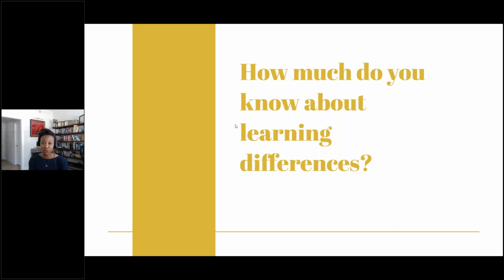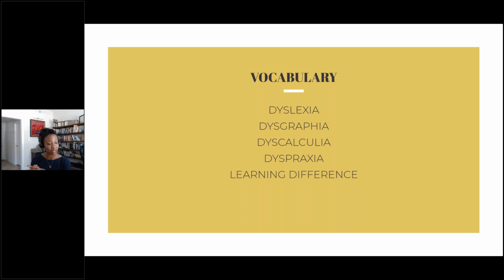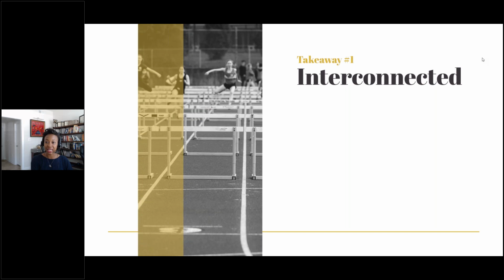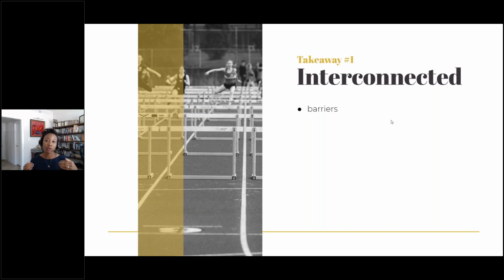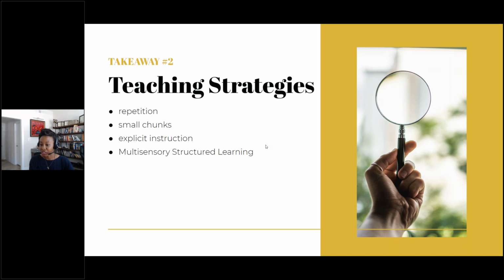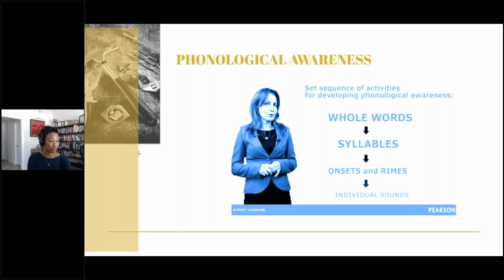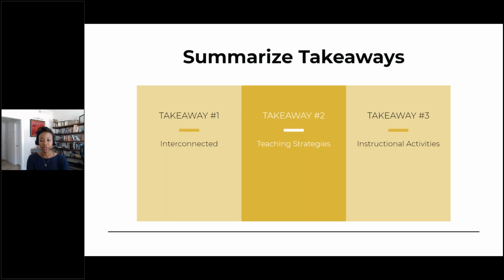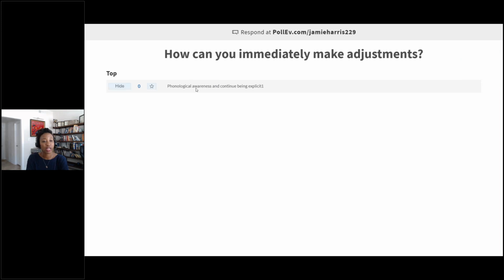Learning Differences and Language Instruction: A MOOC Course Review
Students learning English face many barriers on their way to language acquisition. This presentation will highlight insights and information learned from a Massive Open Online Course (MOOC) done by Lancaster University titled, Dyslexia and Foreign Language Teaching. The information provided in this review can increase awareness of learning differences for English language instructors.

Presented by: Jamie Harris from Maryland Department of Labor
This presentation is a part of the second Maryland Adult Education Virtual Training Institute.